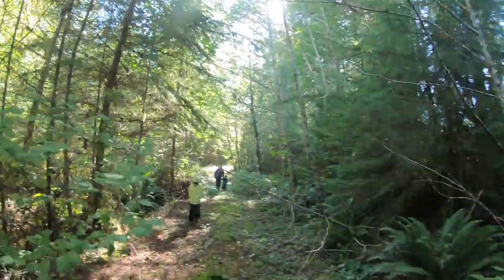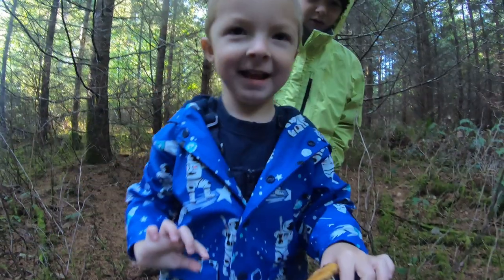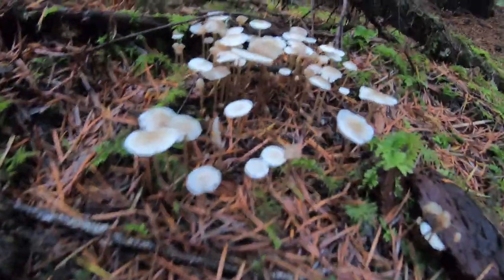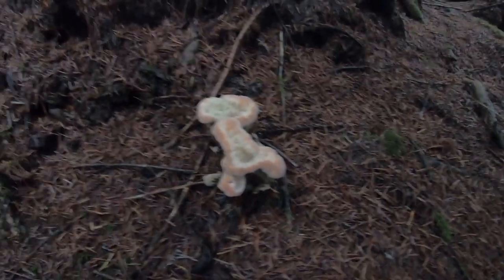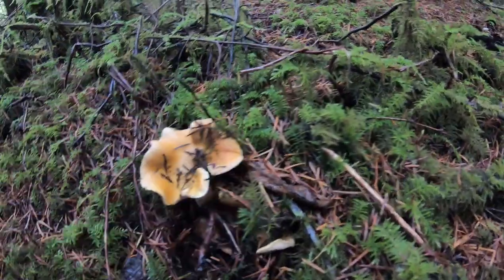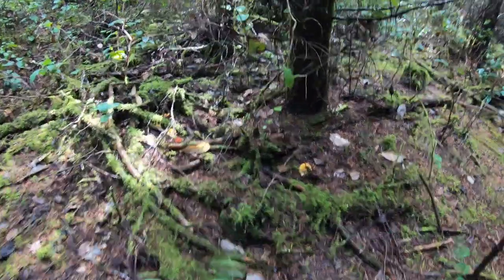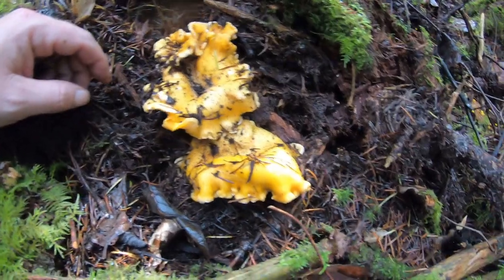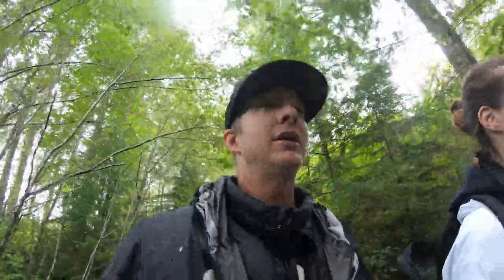Oregon Mushroom Hunting - TheBite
One of our favorite times of the year, maybe because it is what we both love to do so we spend more time together enjoying the hunt for Oregon Mushrooms.

Hit the website and get some cool Merch from the Market!!
All and any support is super appreciated.

GEAR WE USE/AND/OR RECOMMEND

FISH REMOVER!!  THAT WORKS

RODS
Ugly Stik GX2 Spinning Rod
Ugly Stik Bigwater Spinning Rod
Ugly Stik Inshore Select 1pc Spinning Fishing Rod
REELS

As far as a cheap solid reel, I really like these Quantum Optix. Surprising solid for the price, but they’re not made for salt water so make sure to rinse well if you dip them…

   JIG HEADS
Gamakatsu 500413-1/4 Round 26 Jighead

   WORM HOOKS
Gamakatsu Offset G

WEIGHT SLIDES
Blue Fishing Weight Slider/High Strength Duo Lock Snaps
50 PCS Sinker Slides for Braided Line

SWIVELS
20 Pack Fishing Ball Bearing Swivel with Coastlock Snap, High Strength Copper and Stainless Steel,
Black Nickel Coated, Corrosion Resistant, 26Lb to 500Lb, Saltwater Terminal Tackle

BOBBERS
Large sliding bobber
Bobber Stops

LINE
   BRAID
4 Strands Braided Salt-Water-(High Vis White for Filming)

MONO
Trout Magnet S.O.S.
Berkley Trilene XL Smooth Casting Spool
Berkley Trilene Big Game Spool

   FLOURACARBON
Seaguar Fluorocarbon Leader

SPOONS
Little Cleo
Thomas Buoyant
Spin-A-Lure Spoon
Gold with Red
1oz Crocodile Spoons – 12 Pcs
SPINNERS
Wedding ring spinners-
Mack's Lure
Mack's Lure Wedding Ring UV Spinner
Mack's Lure Kokanee Killer - Single Glo Hook
Mack's Lure Wedding Ring
Wedding Ring Mack's Classic Spinners 4- Pack

DropLeg Thigh Bag
Camera Gear-
Mavic Air 2
Go pro 7
Go pro 8 ( we want)